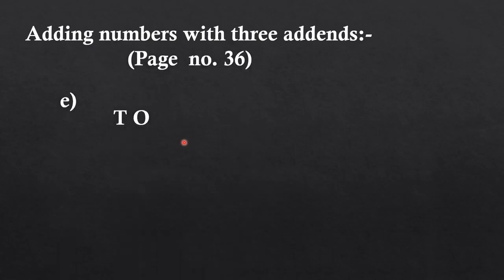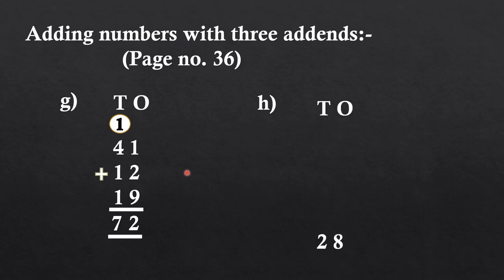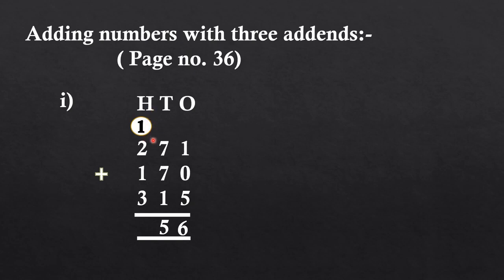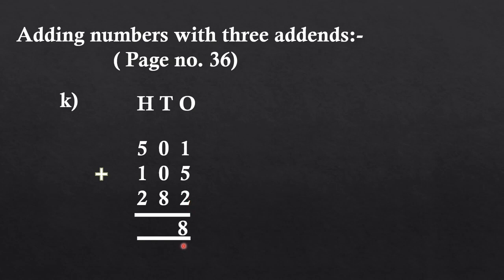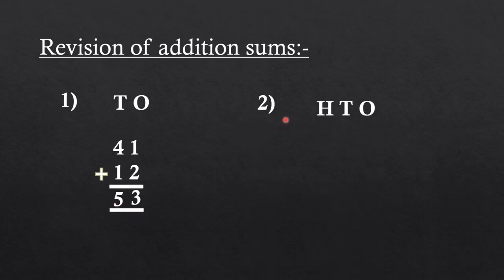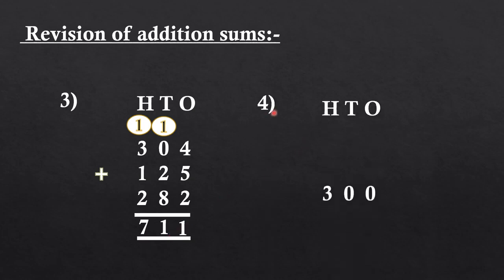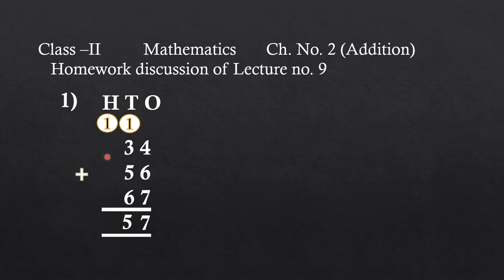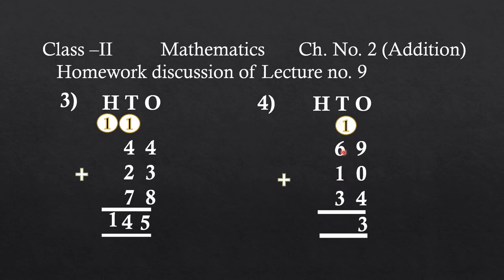Class-2 Maths Ch-2 Lecture-10